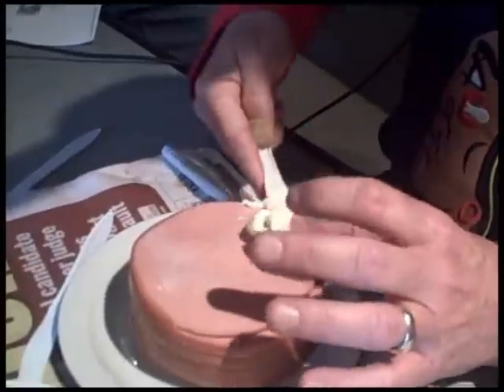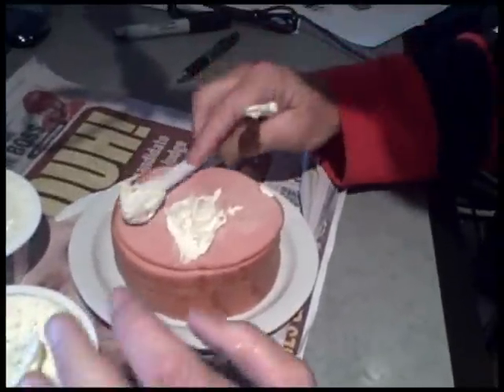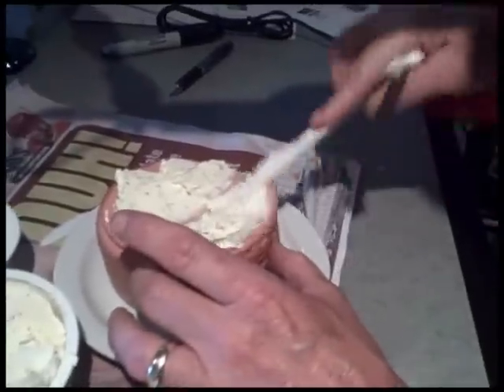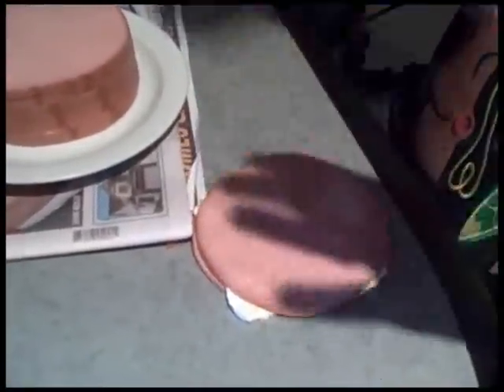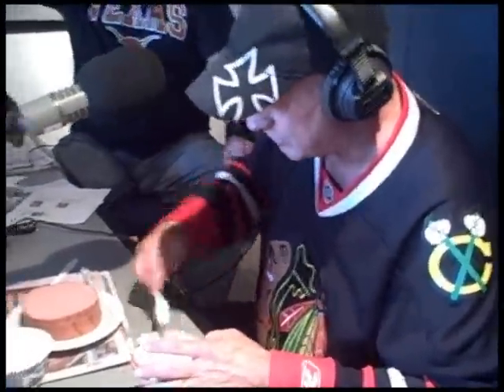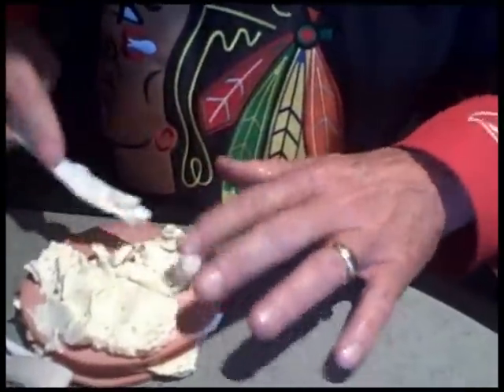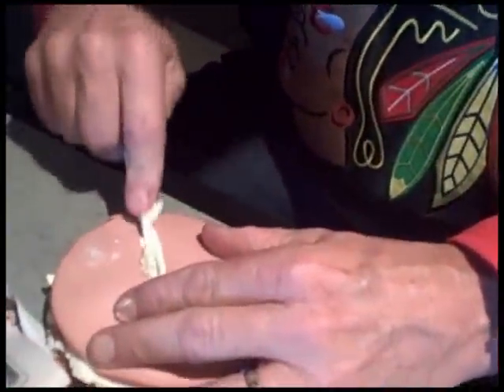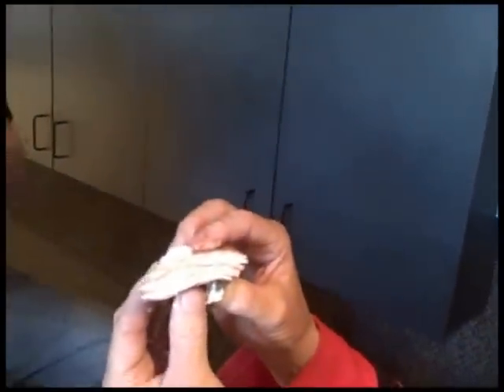Bologna Pie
Delicious PHILADELPHIA Cream Cheese spread between bologna slices. Cut into pie shaped slices and enjoy!